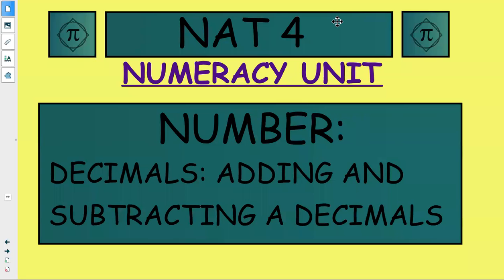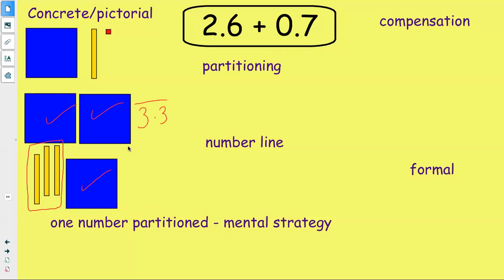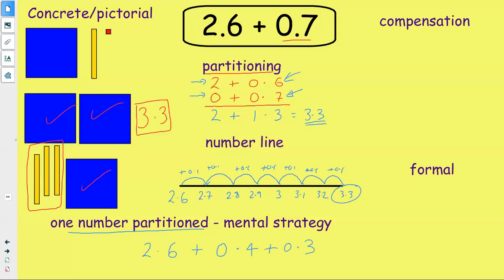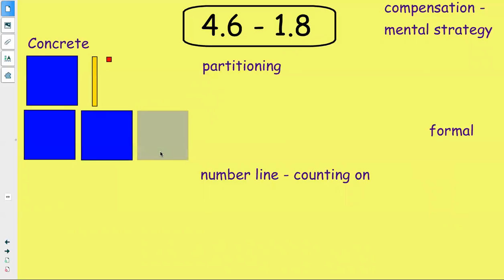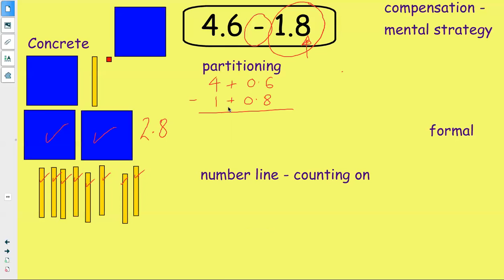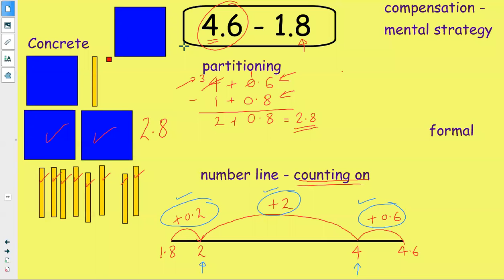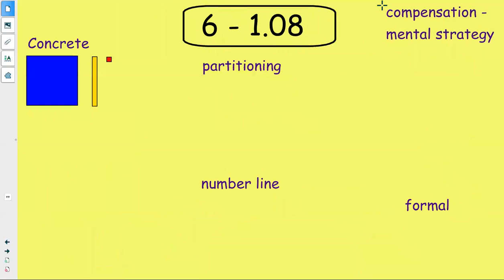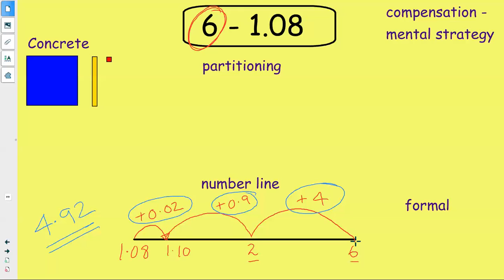NATIONAL 4 LESSON 2 ADDING AND SUBTRACTING DECIMALS (P5 P6 P7 S1 S2 S3 S4)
LESSON 1: INTRODUCTION TO DECIMALS
LESSONS 2: ADDING AND SUBTRACTING DECIMALS
LESSON 3: MULTIPLYING A DECIMAL BY A WHOLE NUMBER
LESSON 4: MULTIPLYING TWO DECIMALS (USING AREA MODEL)

suitable for National 4 maths students. Also suitable for primary and lower secondary students depending on level.